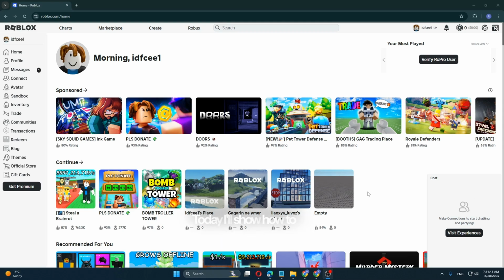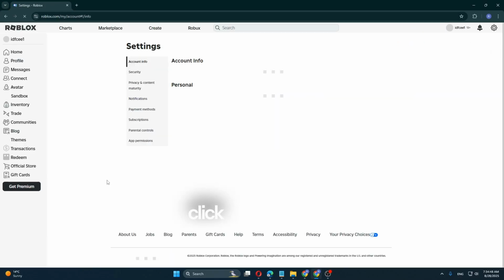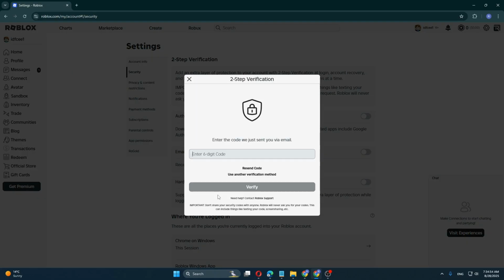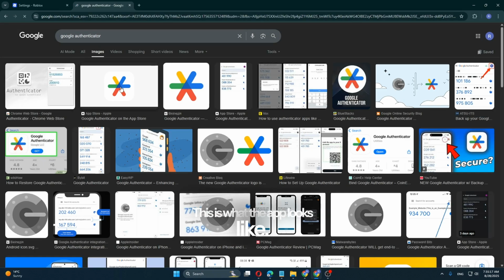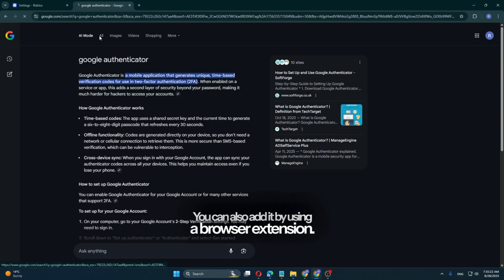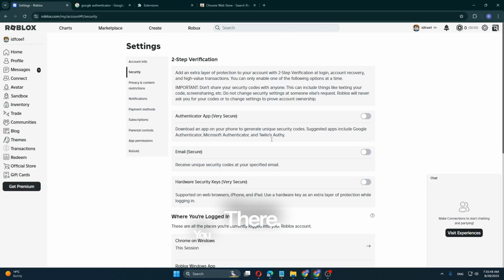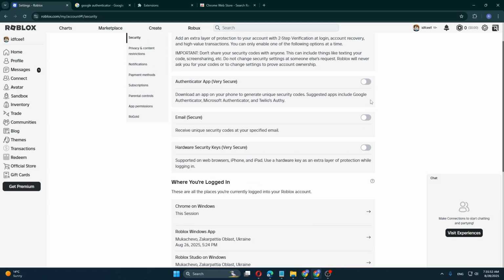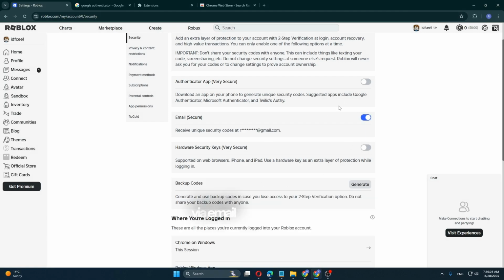How to Enable Two-Factor Authentication Authenticator in Roblox-Step by Step Guide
In this video, you will learn how to enable two-factor authentication using Authenticator in Roblox. The guide provides a step-by-step explanation on connecting the Authenticator app, enhancing account security, and ensuring a safer gameplay experience. Perfect for all Roblox players who want to strengthen their account protection.